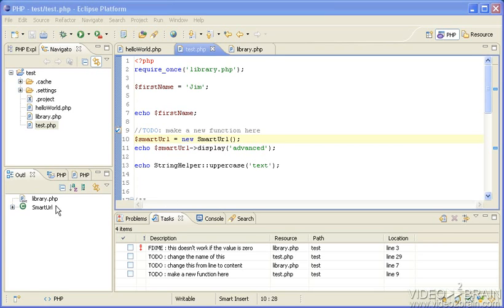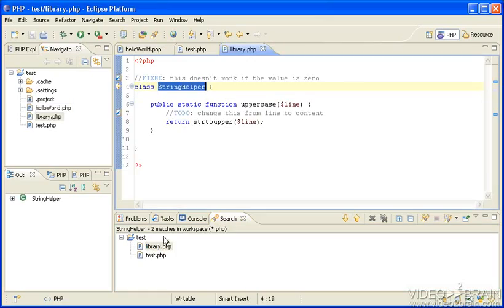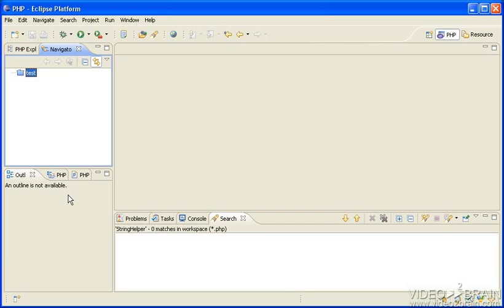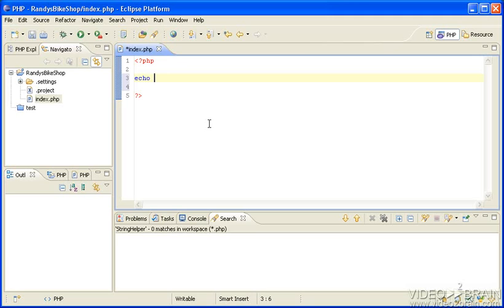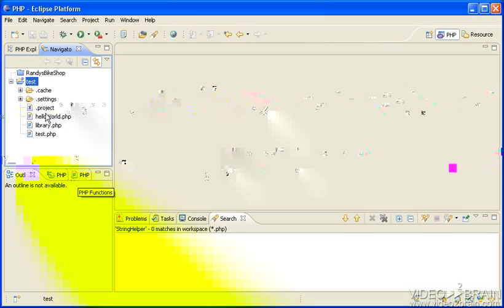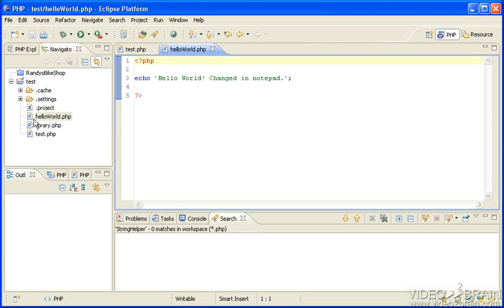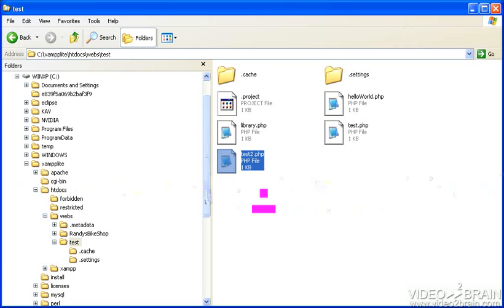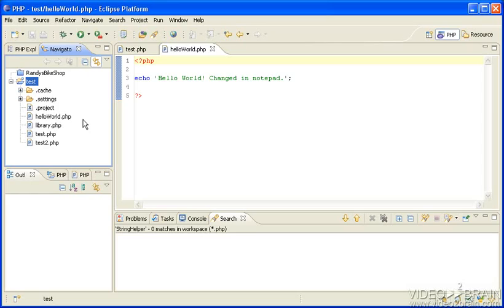Eclipse Basics II